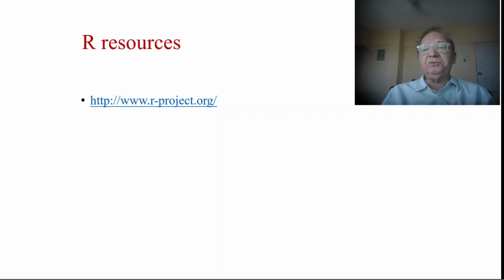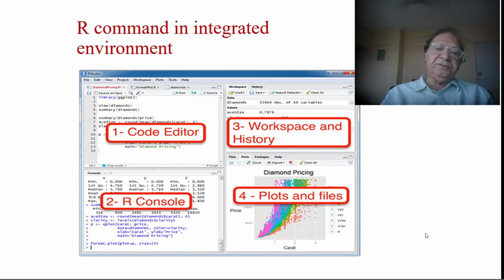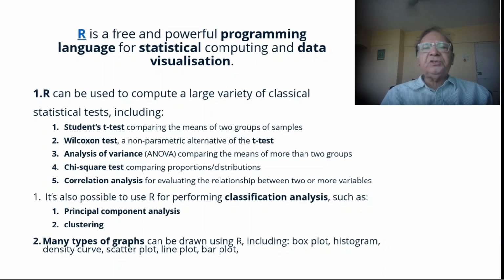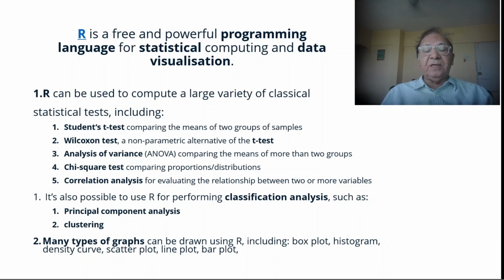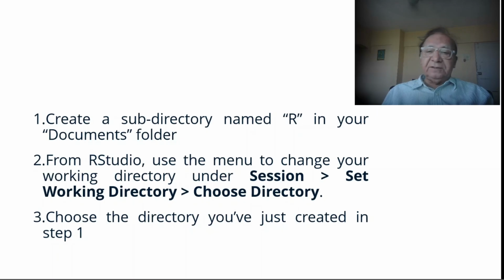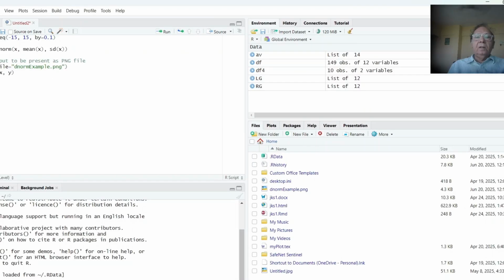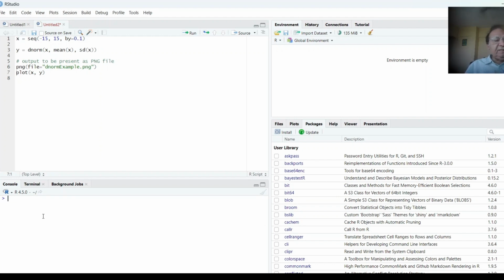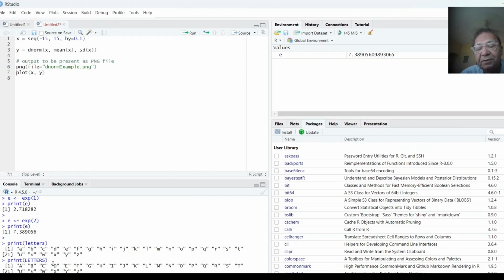Unlock the Power of R for Data Analysis Part 1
Learn the basics of R programming in this introductory video on data analysis with R. Whether you're a beginner or looking to brush up on your skills, this video is a great starting point!
In this video, we'll give you an introduction to R programming for data analysis. Whether you're a beginner or looking to expand your skills, this video will help you get started with R!
🎓 **Welcome to the Official Channel of Dr. J K Sachdeva. **This channel is a knowledge hub for learners, researchers, and professionals interested in data analysis, research methodology, and quantitative techniques in the social sciences. **